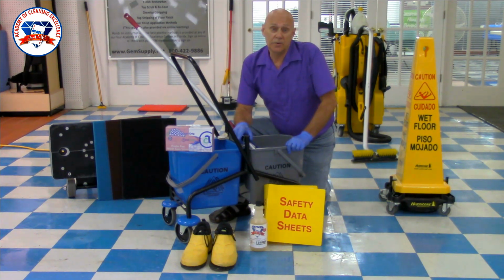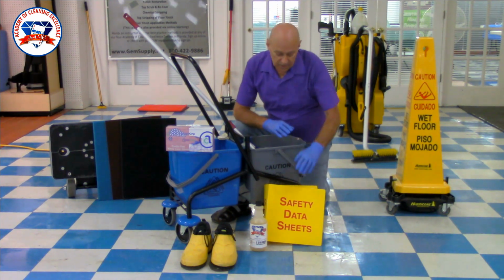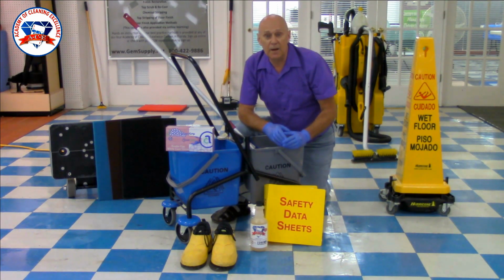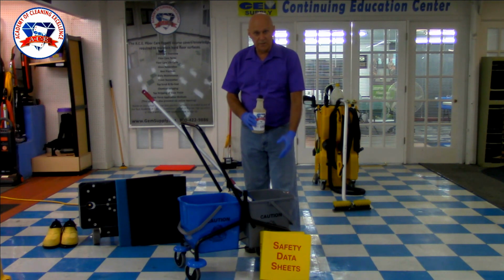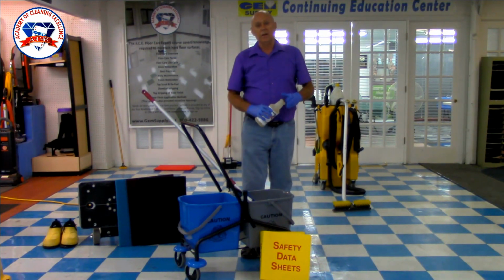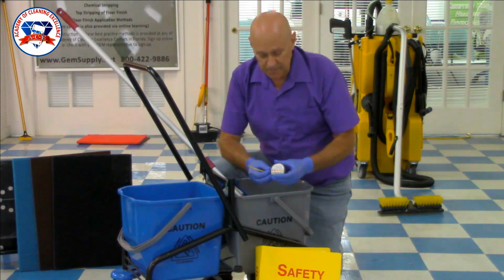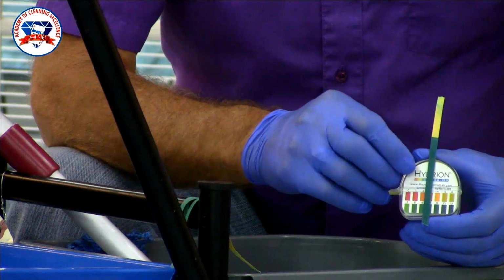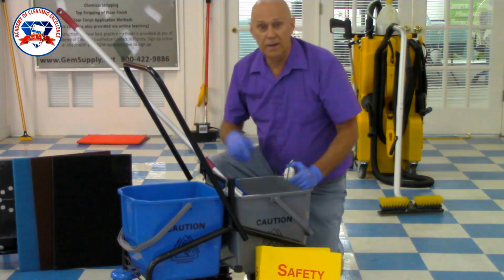Proper Procedure to stripping (removing) floor Finish Part 1 - Preparation of Chemicals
If your interested in learning more about this subject or any other subject in the cleaning industry check out the ACE Class Schedule.